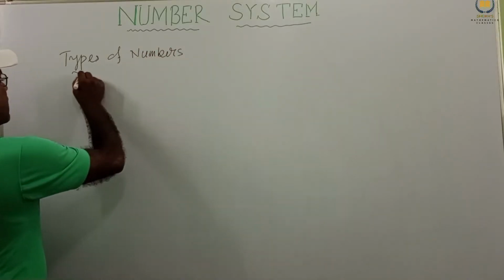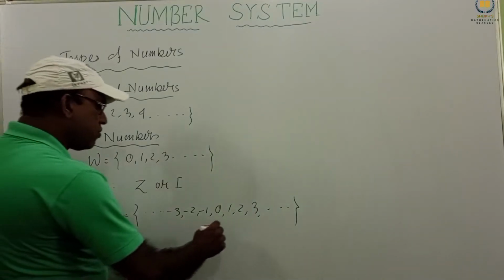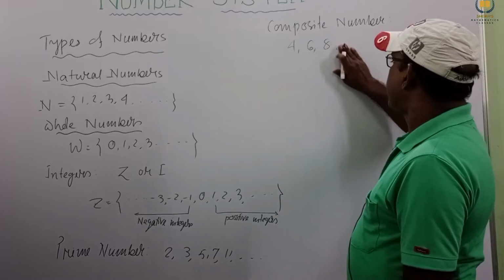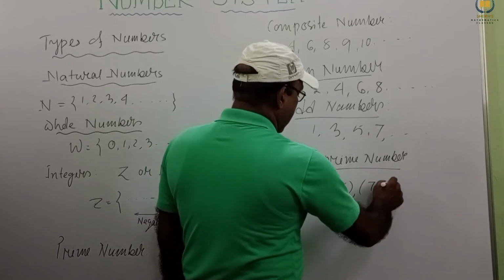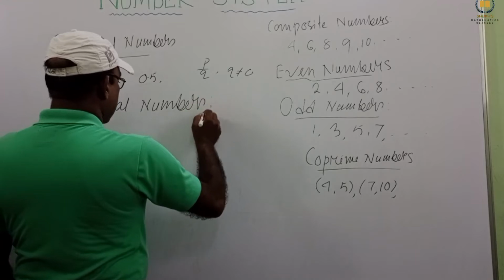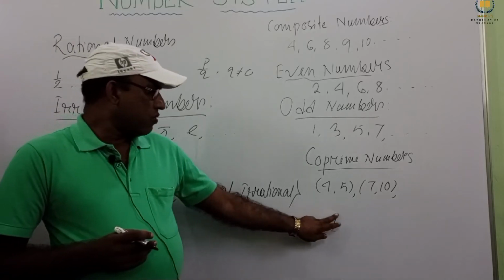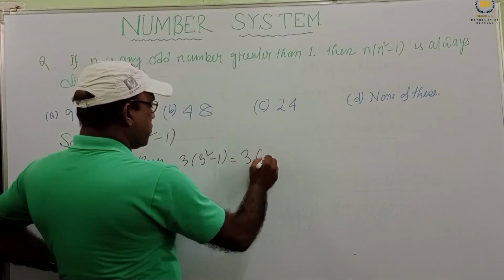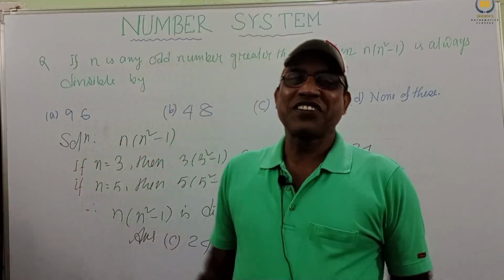Mathematics for SBI,IBPS, Bank PO/clerk ,SSC (10+2), CDS, LIC, ADO, Railway, CTET, Number System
mathematics for railway exam
mathematics for cds
competitive exams
mathematics for sbi
mathematics for ctet
mathematics for rbi
mathematics for ado
mathematics for lic
mathematics for mat
mathematics for ssc (10+2)
mathematics for bank
mathematics for ibps po clerk
mathematics for hotel management
mathematics for state police recruitment
mathematics for railway
competitive exam
all competitive exams
tricks for bank exam

Number System
Examples of Natural, whole,integer , even,odd, prime, Rational, irrational, Real Numbers.
Q. If n is any odd number greater than 1 , then n(n²-1)  is always divisible by